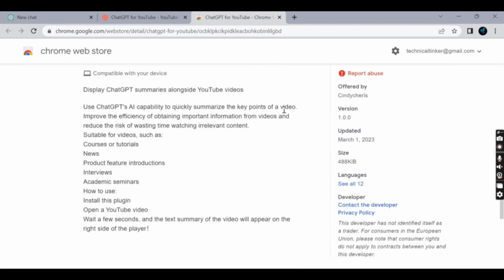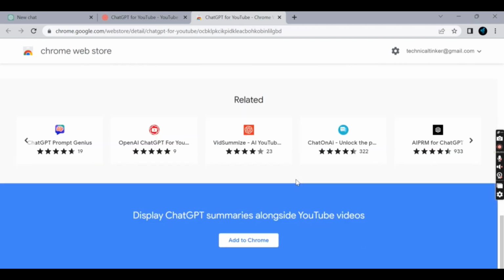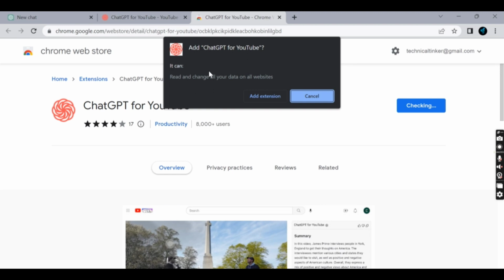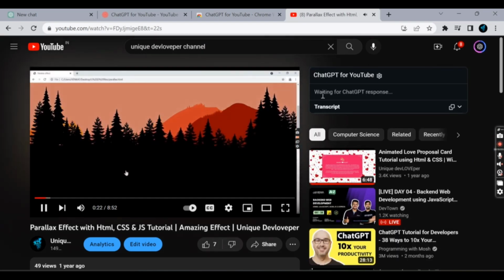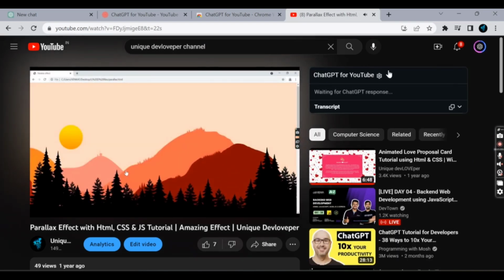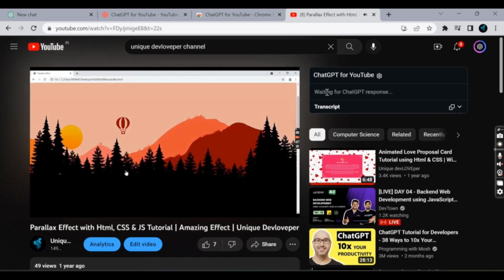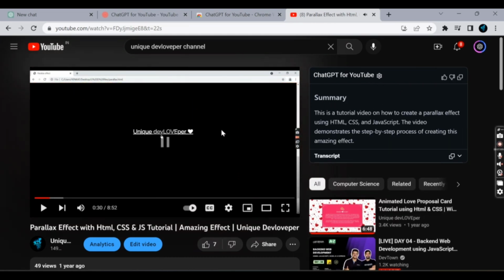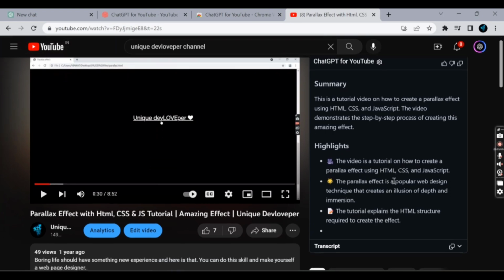Get summary of any YouTube video New AI Tool! | chatgpt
Are you tired of spending hours crafting the perfect summary to a video? Look no further than ChatGPT's new AI tool! Our cutting-edge technology uses the latest in natural language processing to generate summary in seconds. Say goodbye to writer's block and hello to more time for the things you love. In this video, we'll take you through a step-by-step tutorial on how to use our new AI tool, including tips and tricks for getting the most out of it. Whether you're a busy professional or just looking to streamline your communication, ChatGPT's AI tool is the solution you've been waiting for. Don't miss out on this game-changing technology - watch now and start revolutionizing the way you explore!